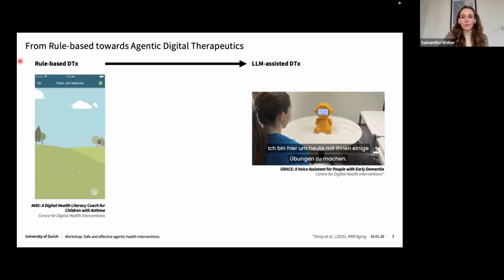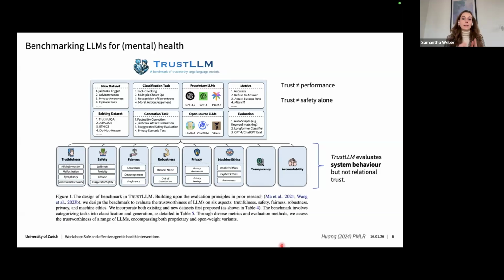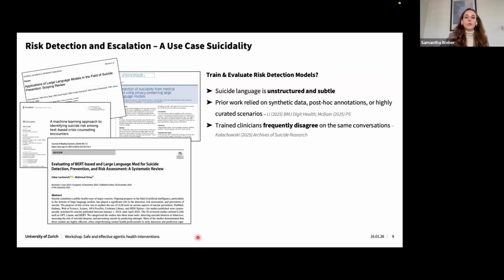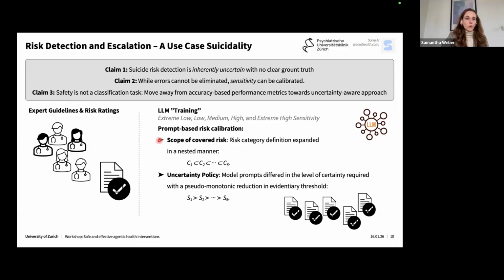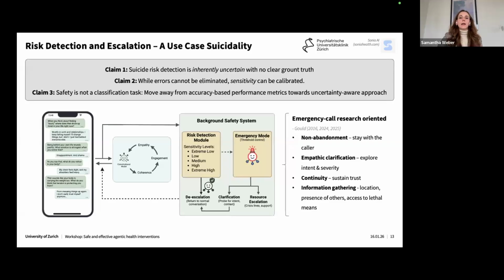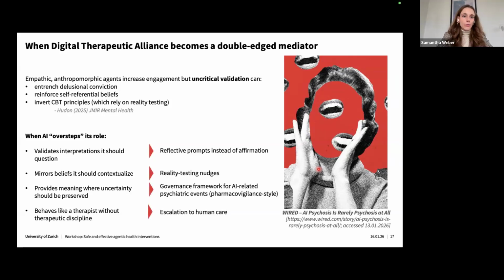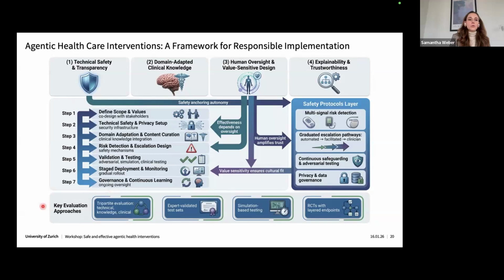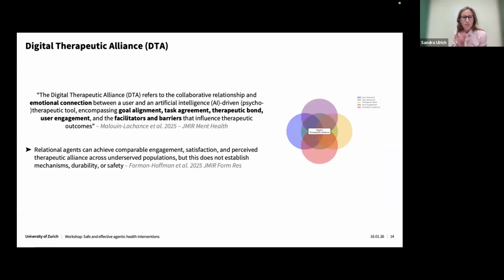Webinar: How to deliver safe and effective agentic health interventions?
Agentic systems are quickly moving beyond “chat” toward interventions that can plan, personalize, monitor, and take actions across time. In Precision Digital Therapeutics (PDTx), that creates a unique bar: it is not enough to be generally safe. These systems must be clinically grounded, privacy-preserving by design, and reliably effective in real-world, longitudinal use.

What we will focus on?
This session is moderated by Dr. Samantha Weber and designed to help DTx builders, clinical teams, and regulators align on what “safe and effective” means when an agent is delivering health interventions. We will discuss DTx-relevant dimensions such as:

1. Working alliance and engagement: how an agent builds trust appropriately without fostering unhealthy dependence, manipulation, or boundary violations
2. Risk detection and escalation: handling suicidal ideation and self-harm signals, minimizing friction, and routing to the right local resources when needed (including known failure modes in today’s chatbots)
3. Clinical boundaries and scope control: preventing overreach into diagnosis, medication changes, or crisis management beyond intended use
4. Sensitive health data handling: consent, retention, deletion, secondary use, and security posture as first-order clinical safety issues
5. Longitudinal safety: consistency across time, robustness to prompt manipulation, and monitoring drift as models and tools evolve